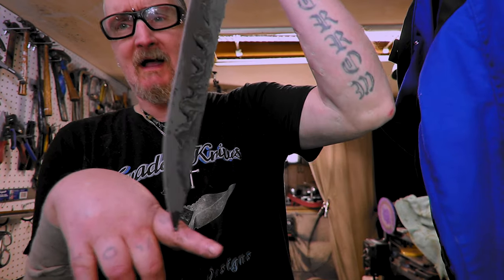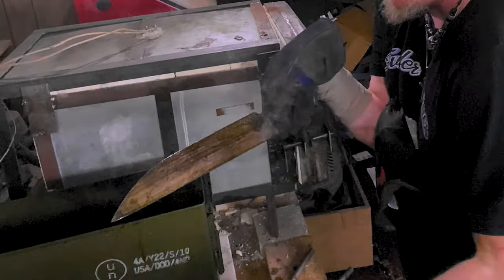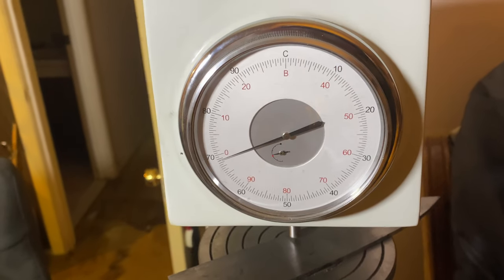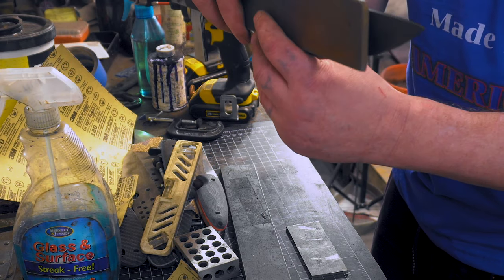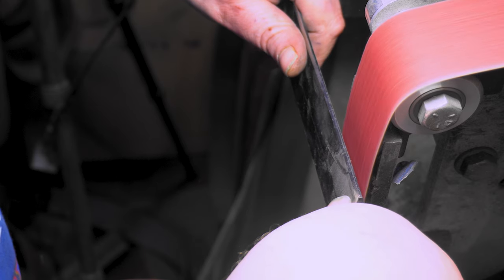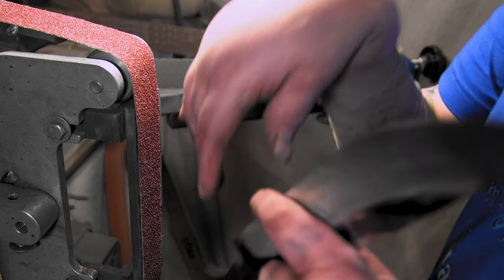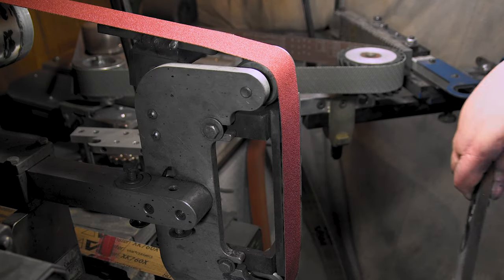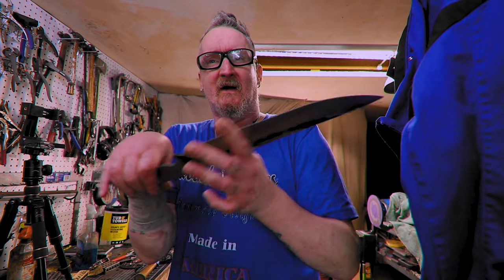Knifemaking - Machete(heat treat & bevels)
Etsy Store
3m respirator
123 blocks
2x72 aluminum oxide belts
2x72 ceramic belts
6" Height gage with carbide scribe